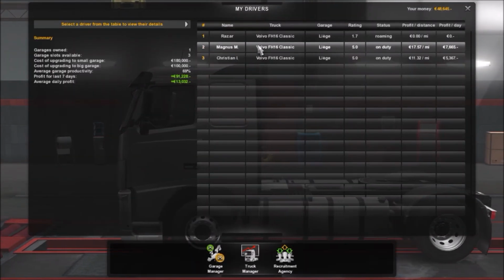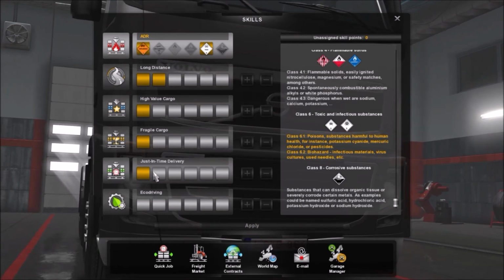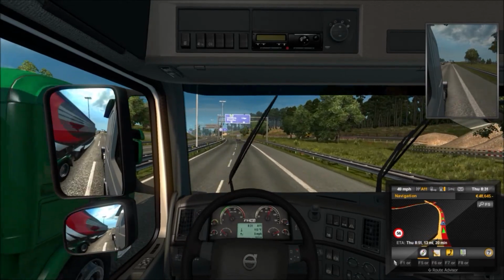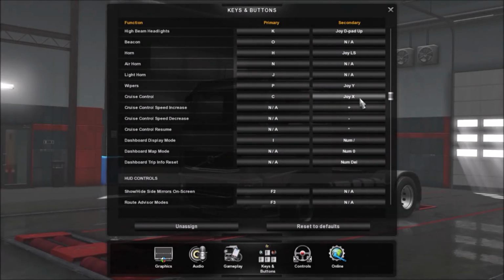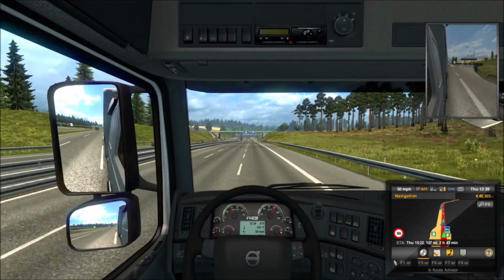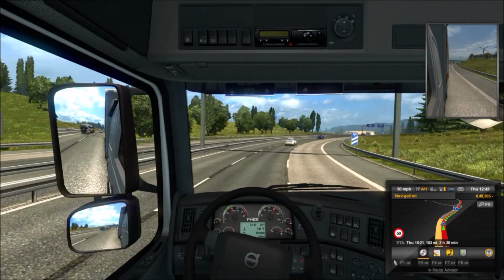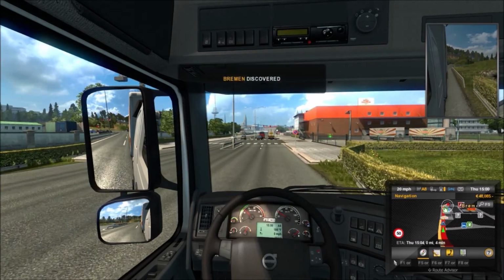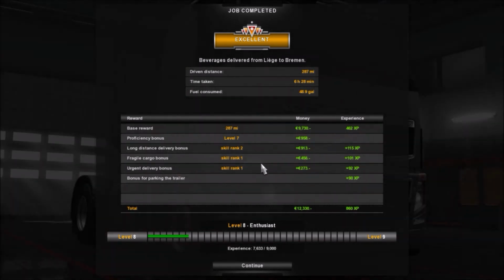Euro Truck Simulator 2 | Let's Play With Razar | S01E04 | We Have Expanded Again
Hello. In this episode, you will see that we no longer have a loan. That was paid off as quickly as possible, and I explain briefly why at the beginning of the video. Also, We have expanded a little. Our little trucking business is moving along.